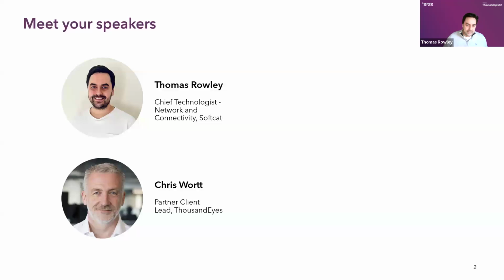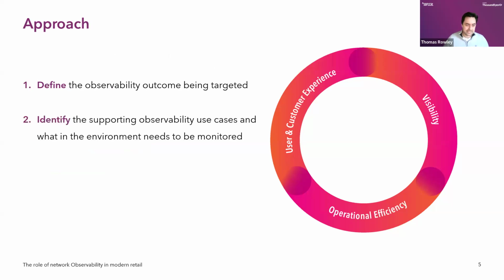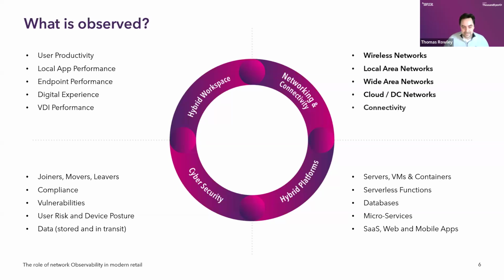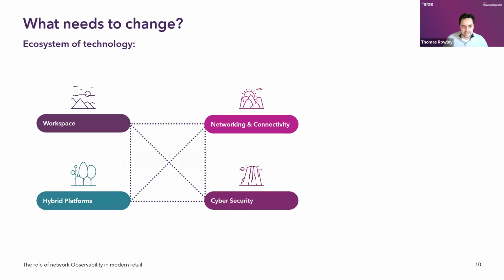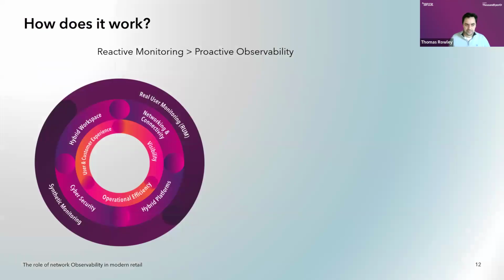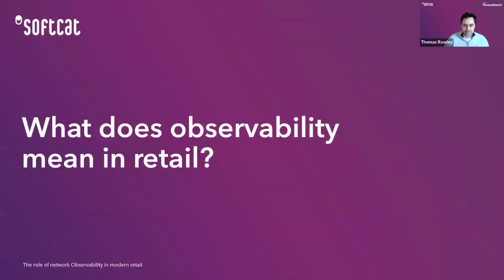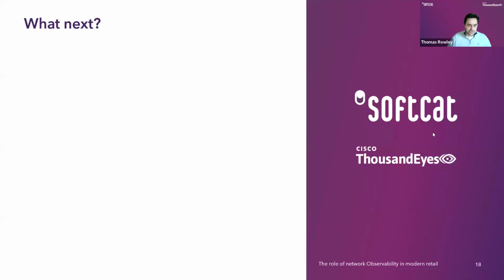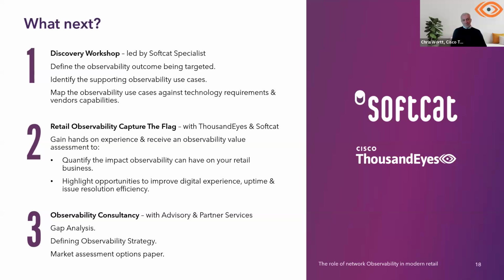Webinar - The role of network Observability in modern retail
This webinar is designed for Network Managers, Network Operations Teams and IT leaders in the retail industry that are looking to gain insights into retail observability.